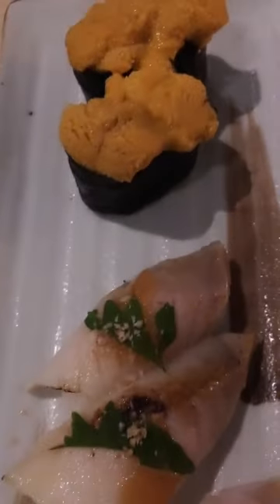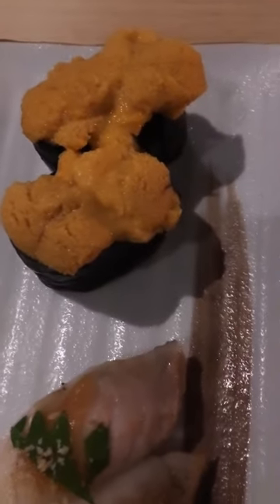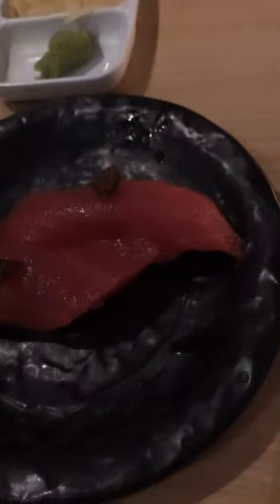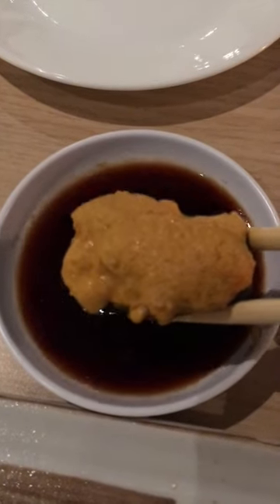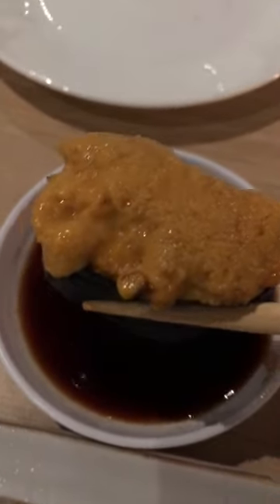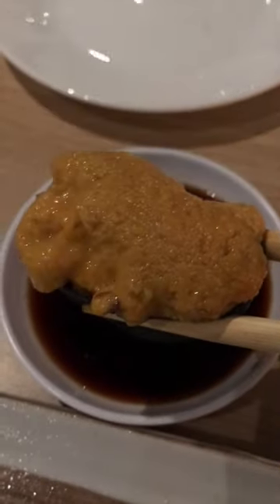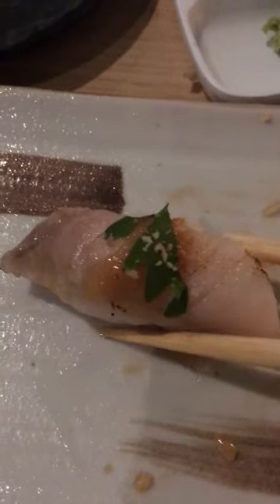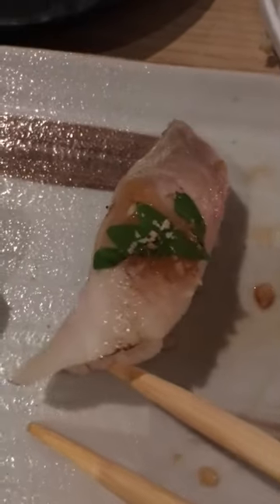EATING EPIC sushi in Japantown LA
honestly, this was by far the BEST sushi I’ve ever had in the States. after Hawaii ofc!! 🍣 epic is the only word that can be used to describe this!😆